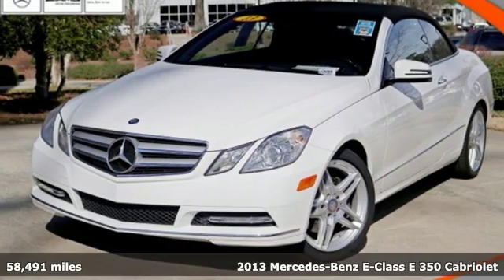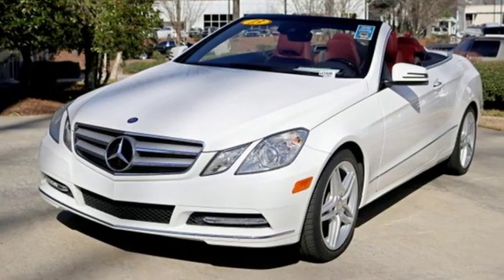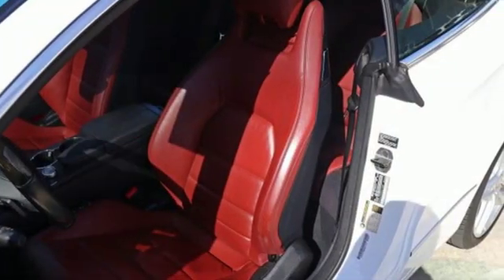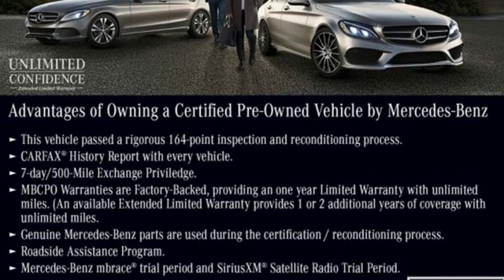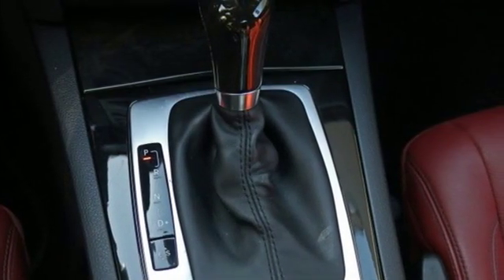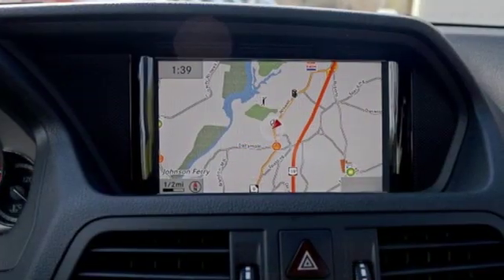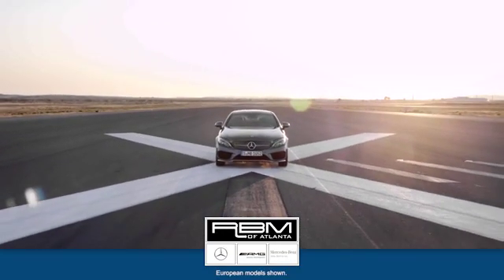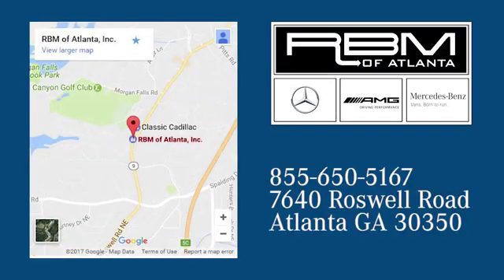Certified 2013 Mercedes-Benz E-Class Atlanta GA Sandy Springs, GA U15588 - SOLD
Year: 2013
Make: Mercedes-Benz
Model: E-Class
Trim: E 350 Cabriolet
Engine: 6 Cyl. 3.5L
Transmission: Automatic
Color: Polar White
Interior: Red/Black
Mileage: 58491
Stock #: U15588
VIN: WDDKK5KF4DF214287
CERTIFIED, CLEAN CARFAX! WOOD TRIM PKG -inc: wood & leather-wrapped steering wheel, wood & leather-wrapped shift knob, WHEEL LOCKS, RED/BLACK, LEATHER SEAT TRIM, REAR TRUNKLID SPOILER, PREMIUM 1 PKG -inc: COMAND hard drive navigation system, harman/kardon sound system, iPod/MP3 media interface in glovebox, AIRSCARF ventilated headrests, rearview camera, SiriusXM satellite radio, POLAR WHITE, LANE TRACKING PKG -inc: blind spot assist, lane keeping assist, KEYLESS-GO, BLACK SOFT TOP, BLACK ASH WOOD TRIM. This Mercedes-Benz E-Class has a powerful Gas V6 3.5L/213 engine powering this Automatic transmission.*Experience a Fully-Loaded Mercedes-Benz E-Class E 350 Cabriolet *APPEARANCE PKG -inc: rubber-studded stainless steel pedals, multi-contour front bucket seats, front perforated disc brakes w/painted calipers, 18 AMG twin 5-spoke aluminum wheels , Universal garage door opener, Tire pressure monitoring system, Temporary spare tire w/steel wheel, Steering wheel gearshift paddles, SmartKey infrared remote -inc: trunk open, windows open/close, panic alarm, fuel filler door, selective unlock, Selectable light-sensing headlamps, Roll-over sensor, Rear wheel drive, Rain-sensing windshield wipers, Pwr windows w/1-touch express down & up, Pwr retractable soft top, Pwr heated signal mirrors -inc: mirror memory, auto-dimming driver mirror, Pwr door locks, PRE-SAFE brake, P235/45R17 front & P255/40R17 rear all-season tires, Night security illumination, mbrace in-vehicle services -inc: stolen vehicle recovery, remote door unlock service, automatic alarm & collision notification, LED license plate lighting, LED daytime running lamps.*Visit Us Today *A short visit to RBM of Atlanta located at 7640 Roswell Road, Atlanta, GA 30350 can get you a reliable 2013 Mercedes-Benz E-Class E 350 Cabriolet today!

Address:
7640 Roswell Road